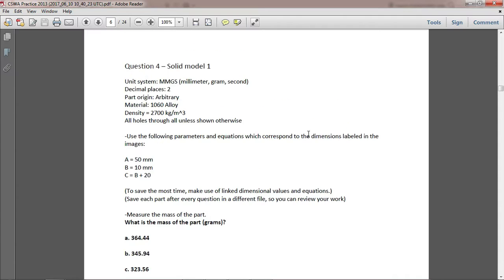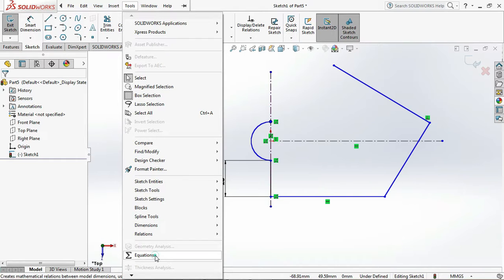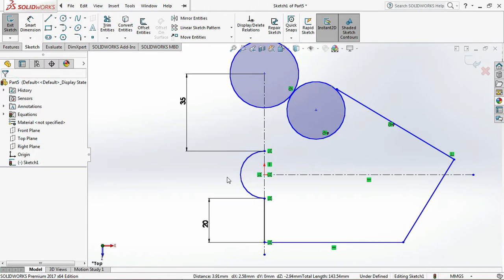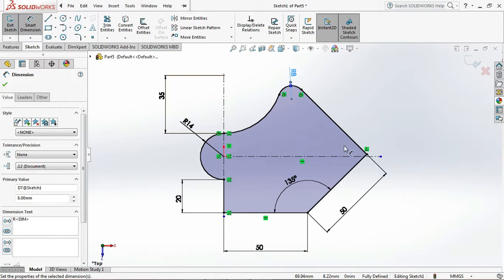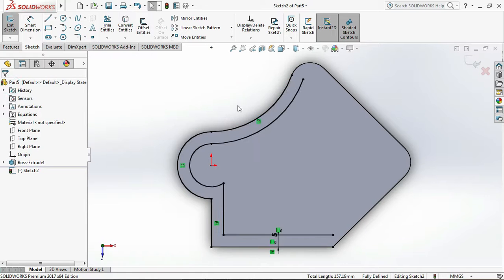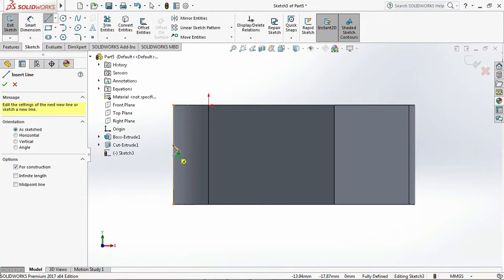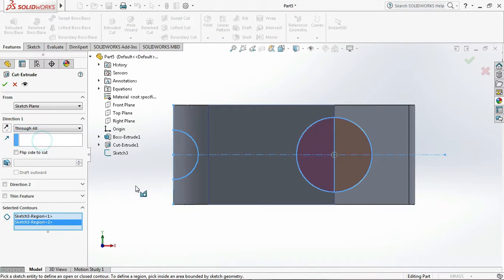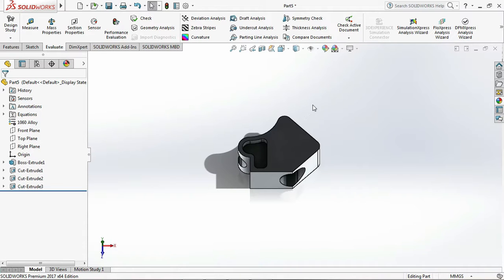BASIC PART MODELLING IN SOLIDWORKS TUTORIAL 1